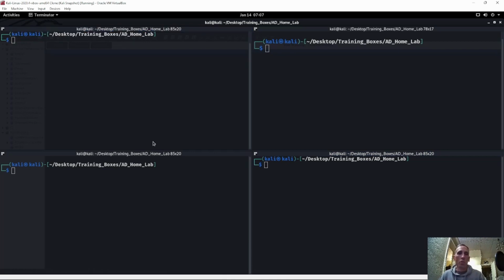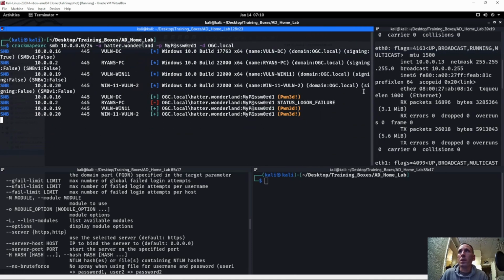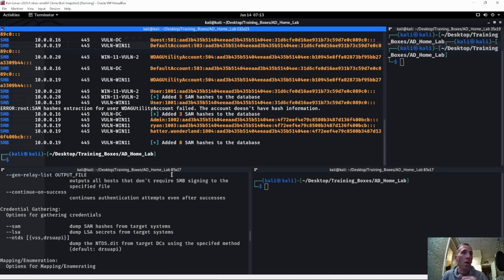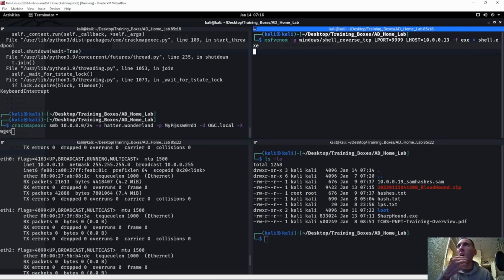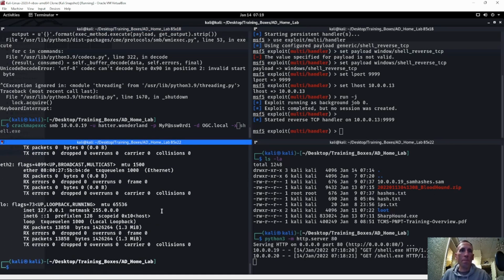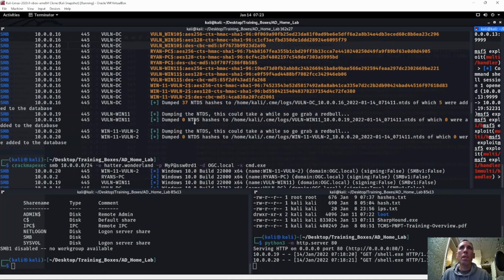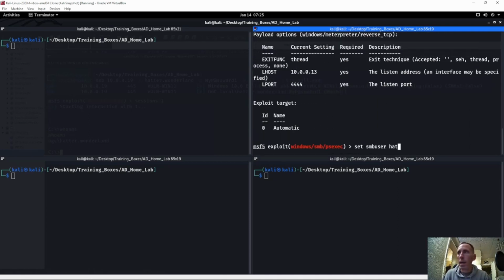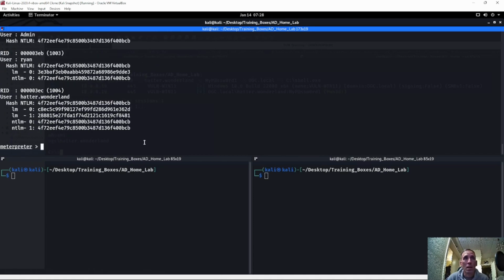AD Series PNPT Prep: Crackmapexec and Incognito (video 5 of 6)